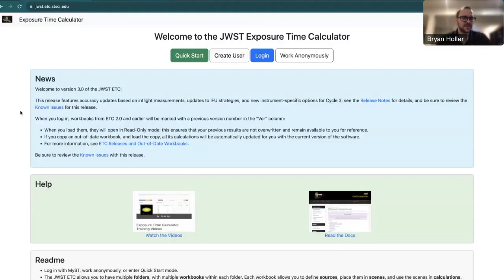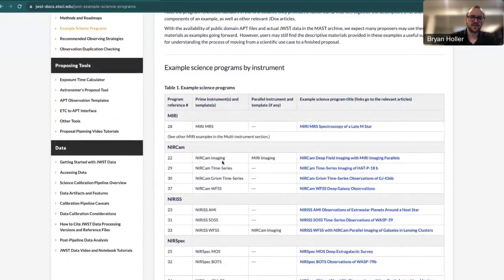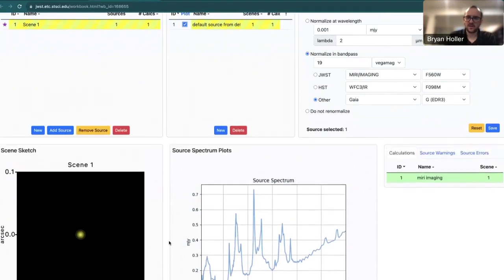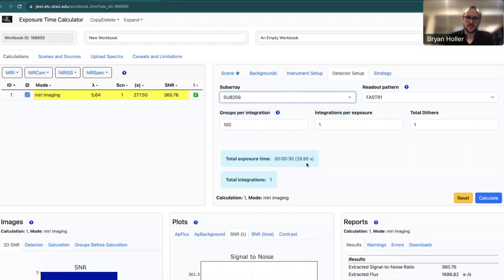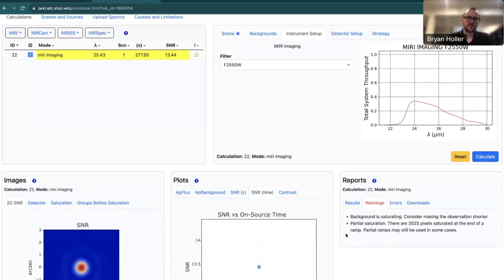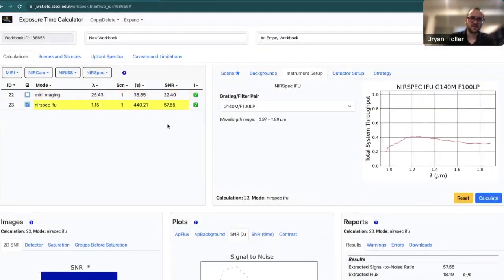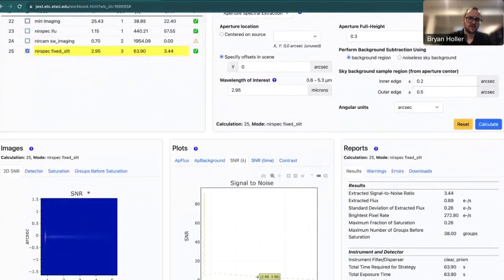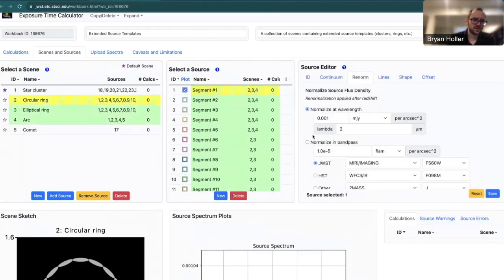Using the ETC from JWebbinar 26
This video from JWebbinar 26, “Introduction to the Exposure Time Calculator for Cycle 3,” goes into detail about how to use the ETC. This is the third video in the series. The other videos are:

1. Overview of ETC
2. Detectors and the ETC
4. Expanding the ETC Scene